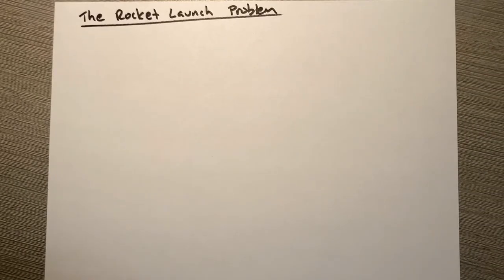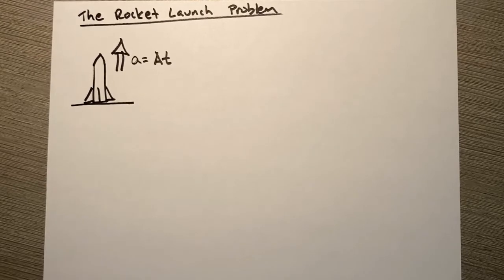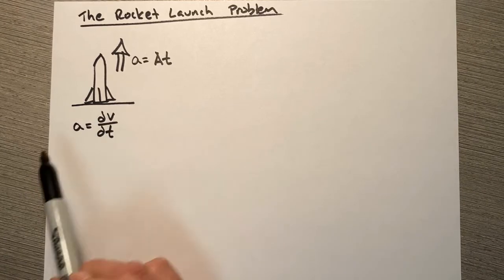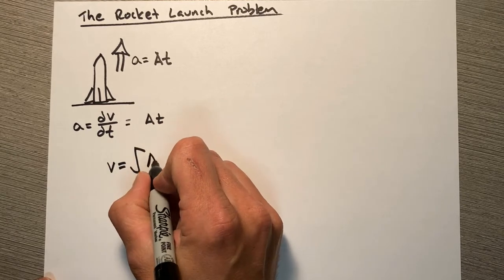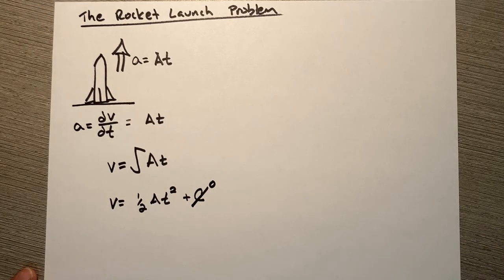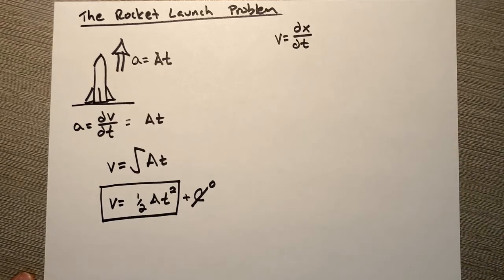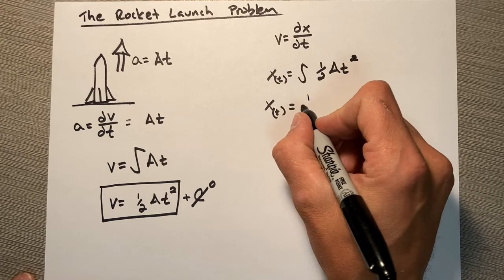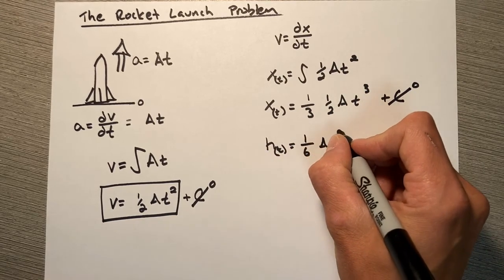Solving Kinematics Problems When Acceleration is Not Constant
Use integral calculus to solve a common introductory college and AP Physics problem where the acceleration of a rocket taking off is not constant.  We will calculate the position, velocity and acceleration of the rocket as functions of time.  By applying the power rule we are able to derive the kinematic equations that describe the motion of the rocket.